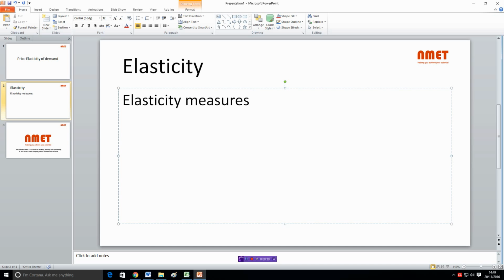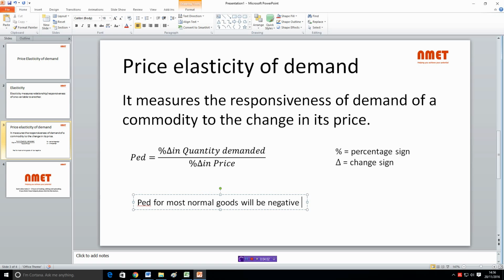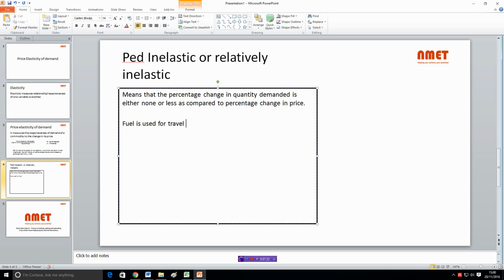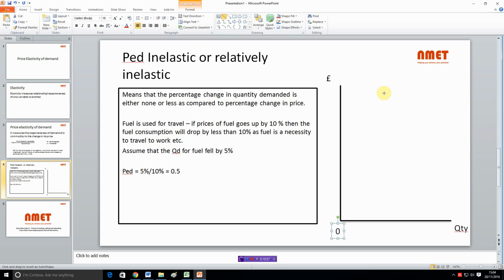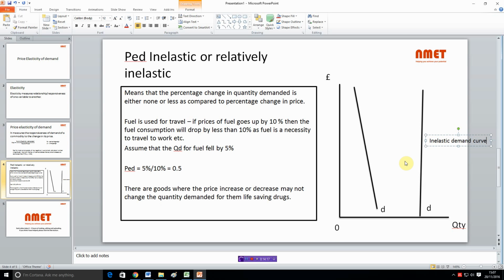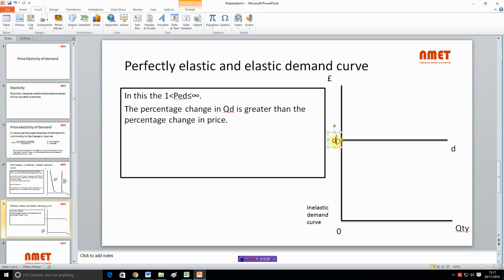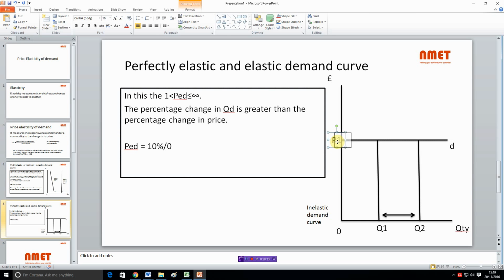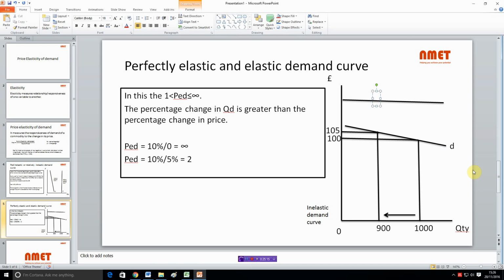Price elasticity of demand part 1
The video in detail discusses Price elasticity of Demand (Ped) and shows how to draw perfectly elastic, relatively elastic, perfectly inelastic and relatively inelastic curves with the formulas discussed in detail.